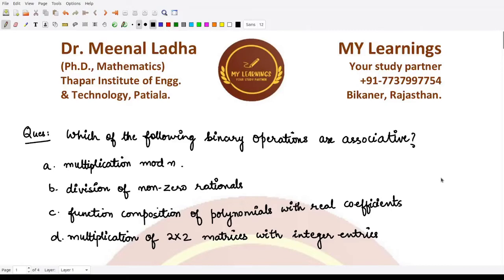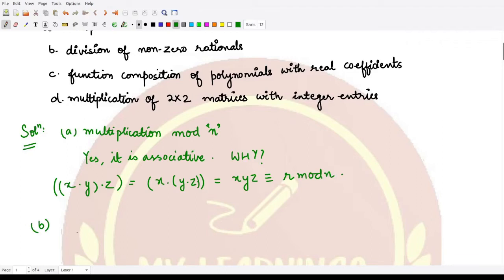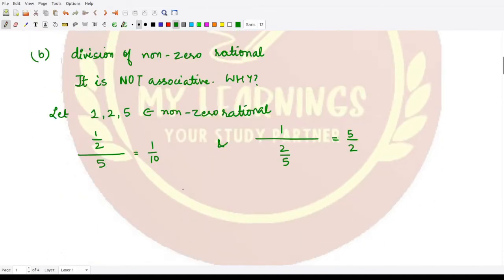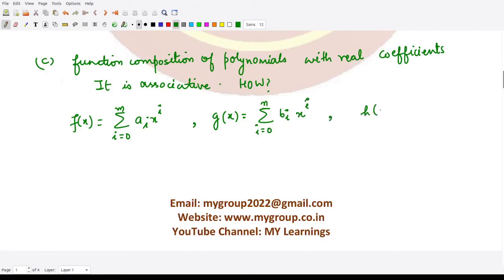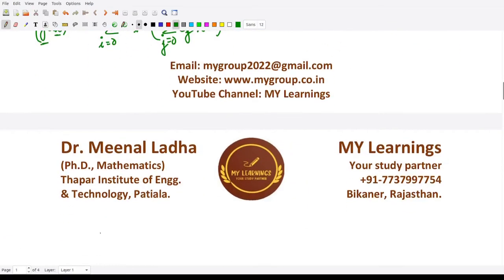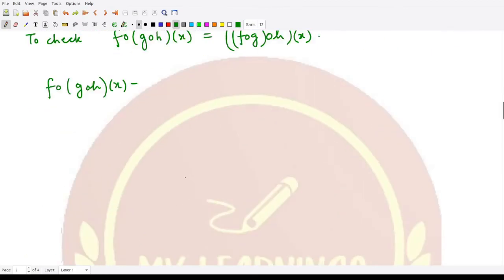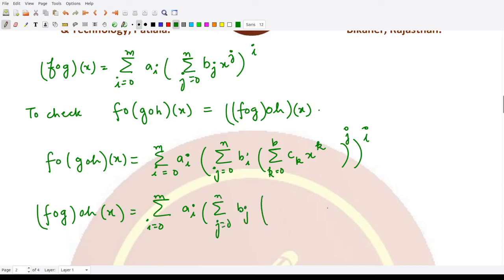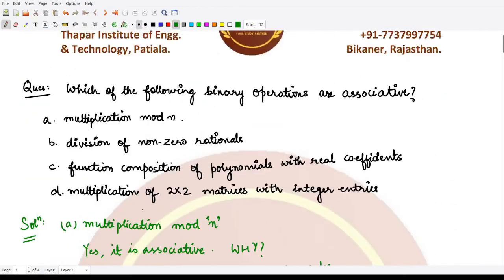Q25 || Questions on Group Theory || Contemporary Abstract Algebra by Joseph Gallian